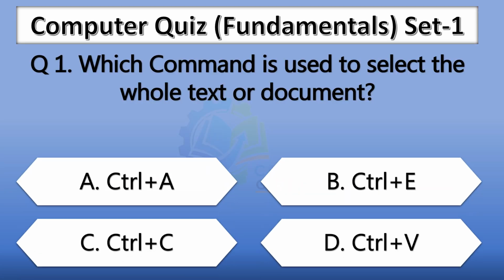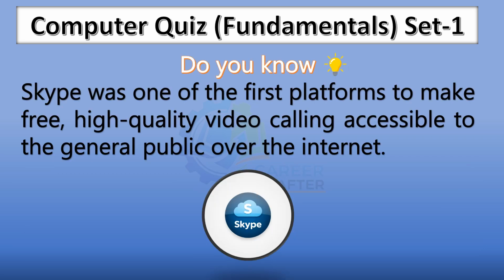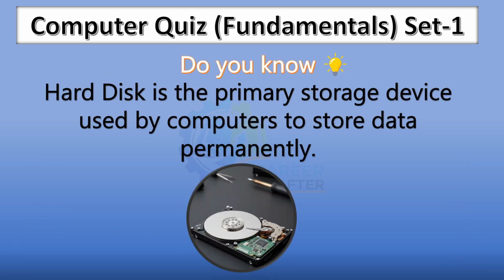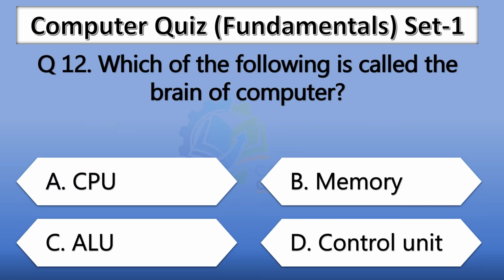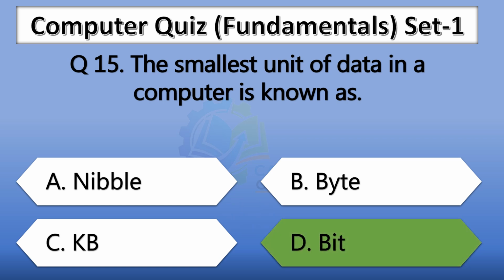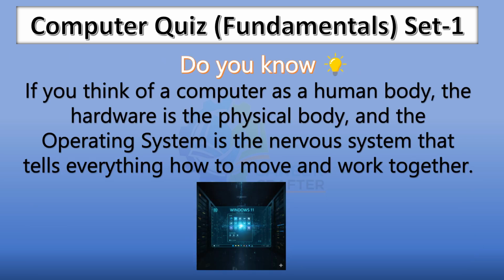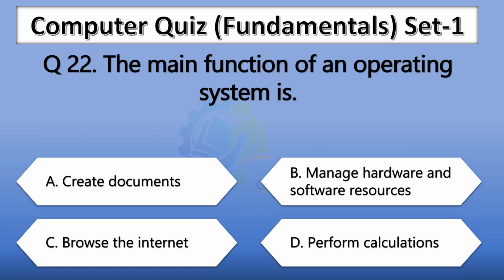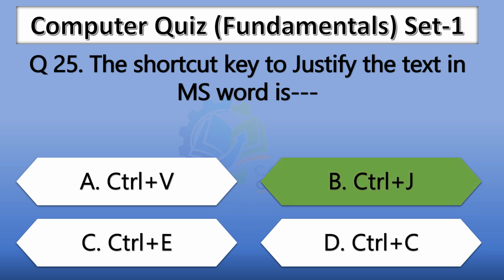Computer Quiz Question | Computer Set 1 | Most asked computer MCQ | Quiz with facts | MCQ for Exam